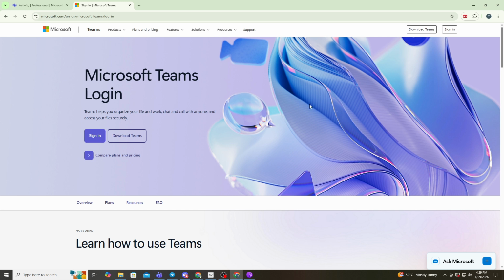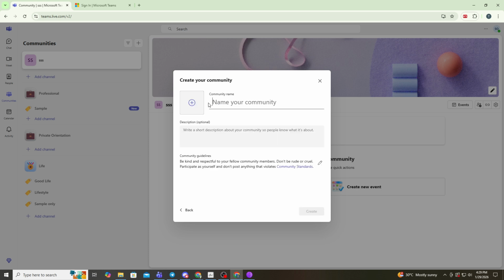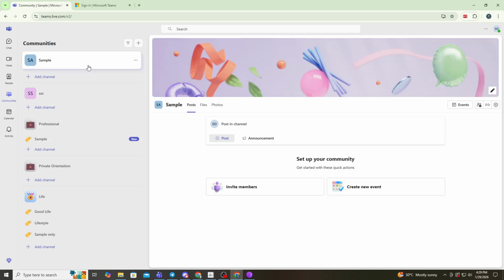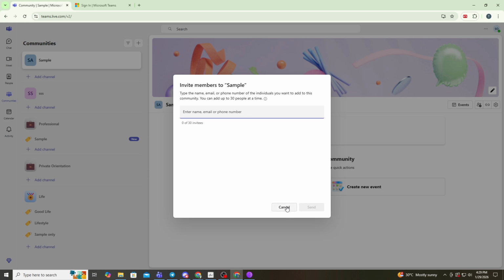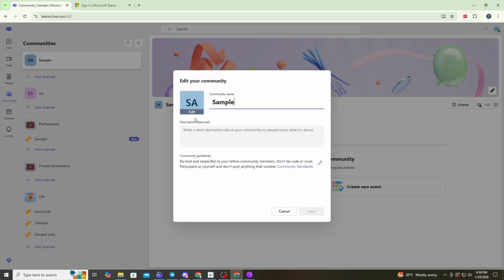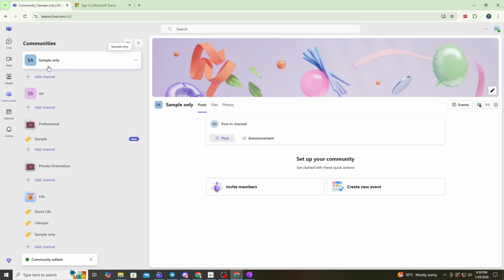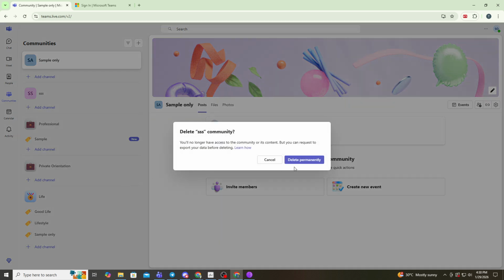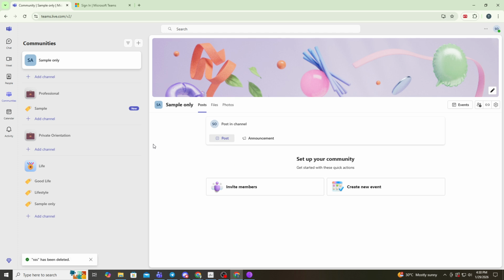How To Create Rename And Delete A Team In Microsoft Teams [2026 Guide]